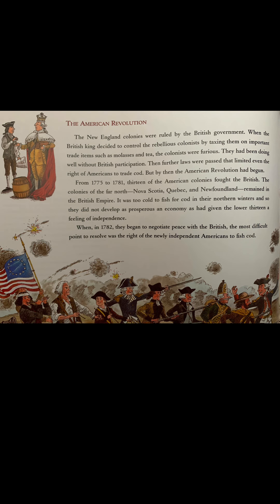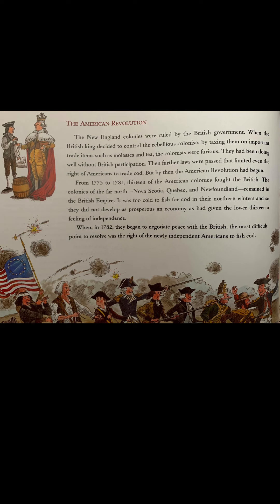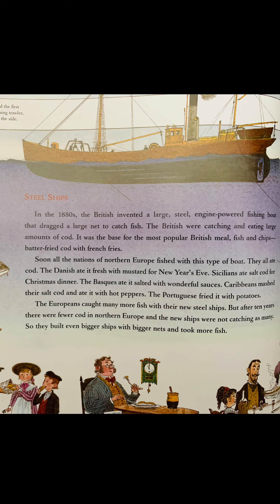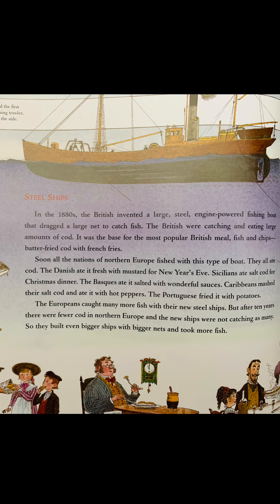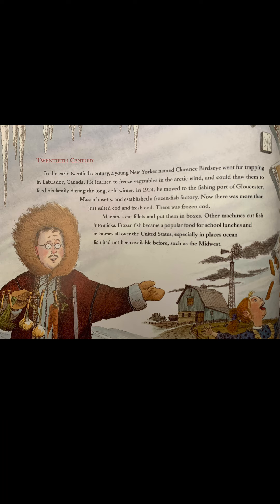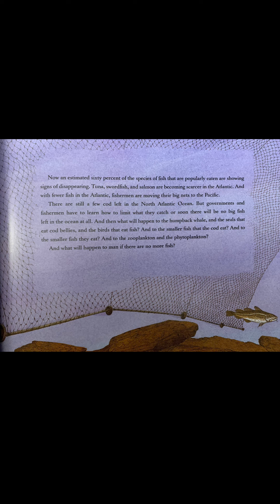Cod Tale Part 2